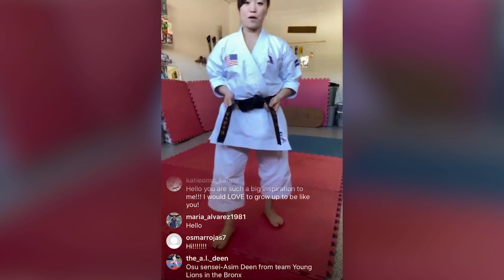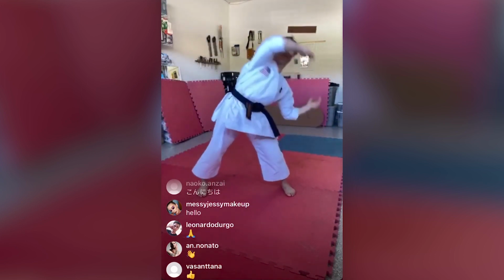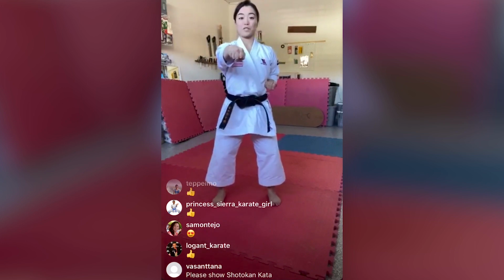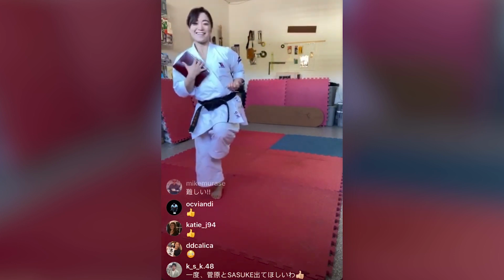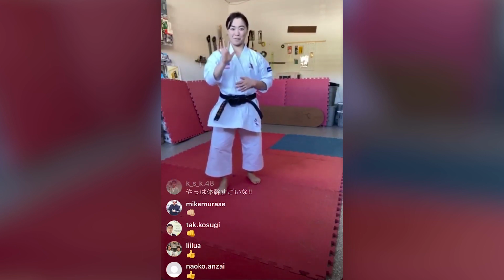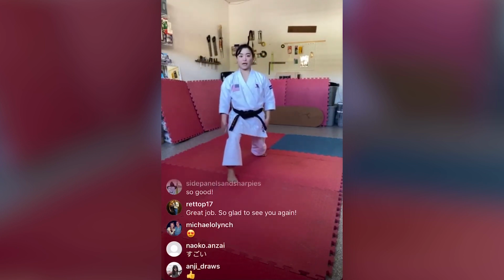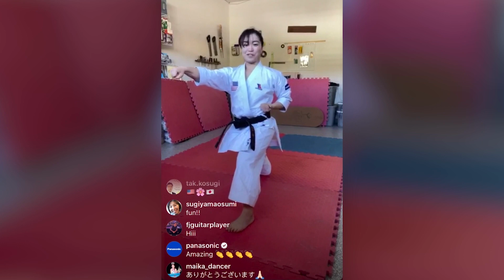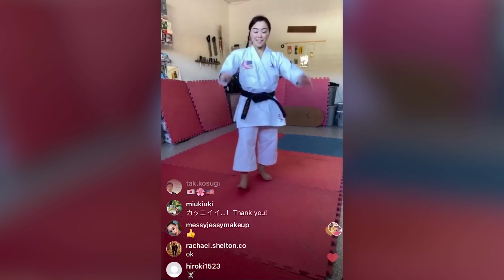Live Karate Lesson with Sakura Kokumai (Balance + Stability)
Team Panasonic’s very own Sakura Kokumai, the first USA Karate Olympic Qualifier who is ranked 5th in the world, showed us creative ways to stay active at home on Instagram Live. Users from around the world joined her for the first lesson of the three part series, which was focused on balance and stability.